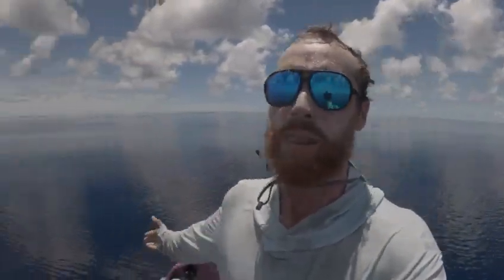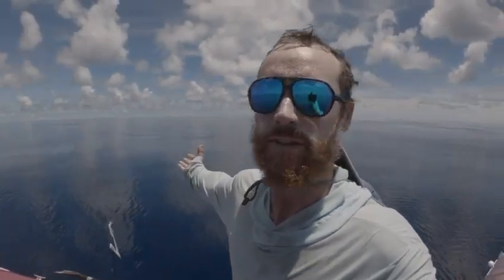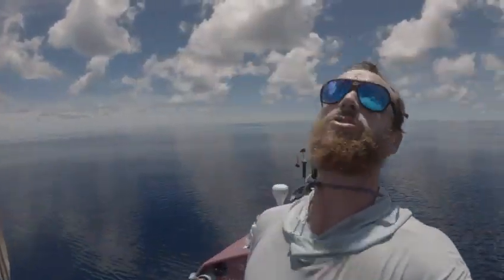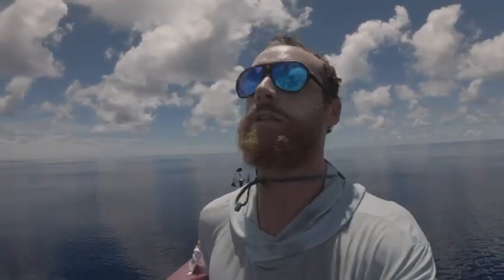Day 69 | Milestone 23 - February 26, 2024